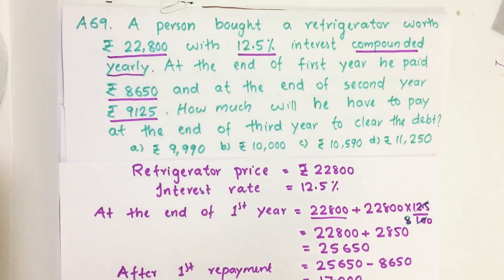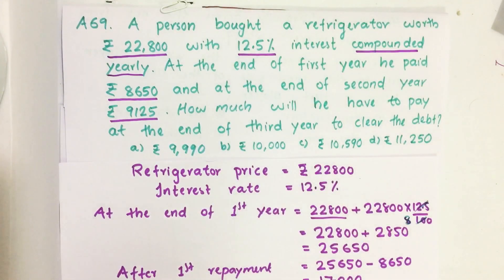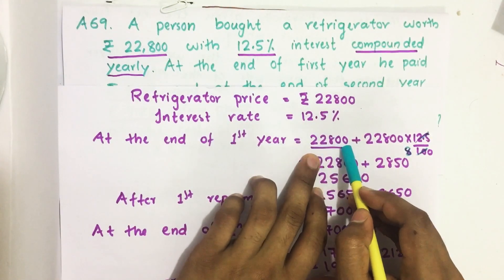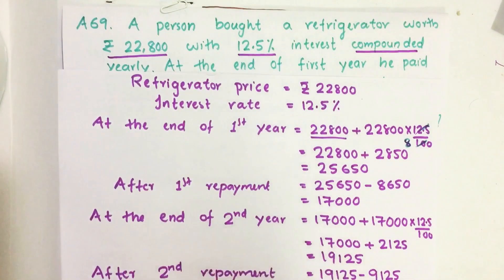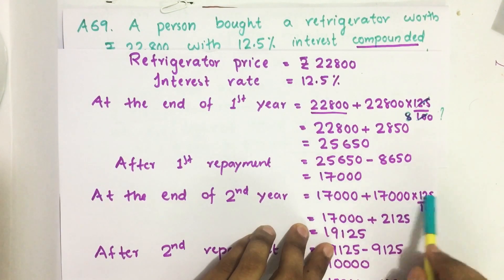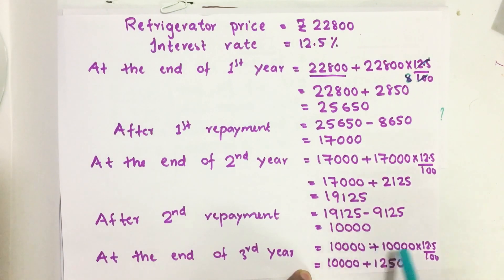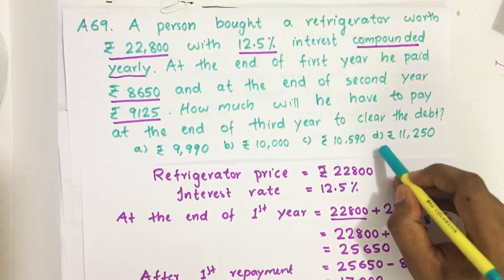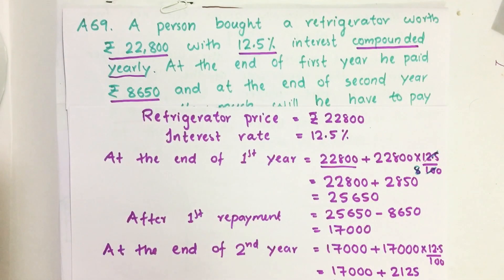2018_Qn A69, A person bought a refrigerator worth Rs. 22,800 with 12.5% interest compounded yearly.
A person bought a refrigerator worth Rs. 22,800 with 12.5% interest compounded yearly. At the end of first year he paid Rs. 8,650 and at the end of second year Rs. 9,125. How much will he have to pay at the end of third year to clear the debt?